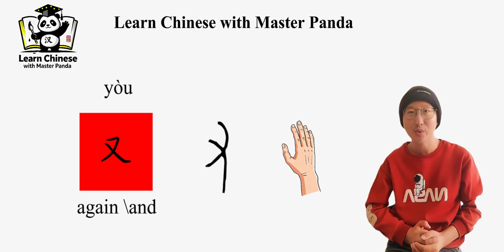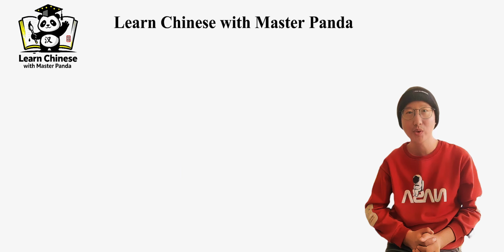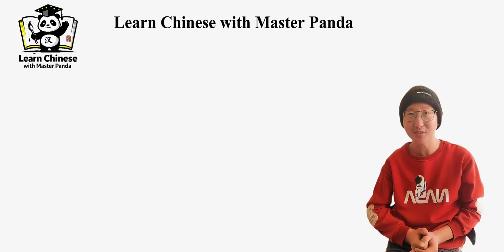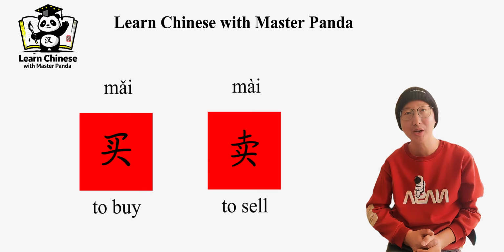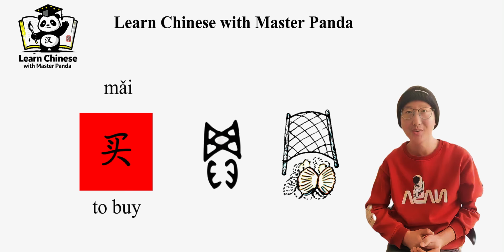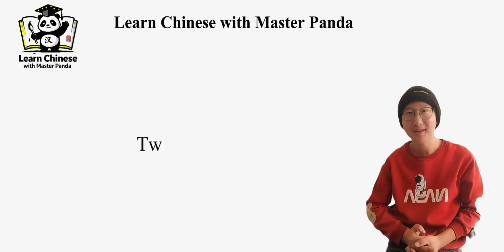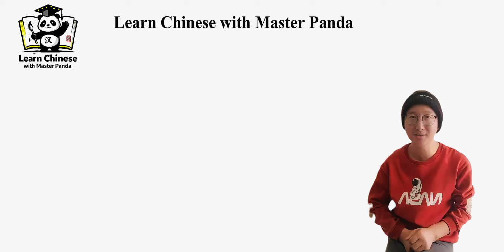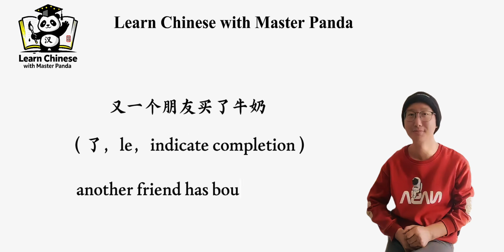Chinese Character course -lesson 5:又 友 多 买 卖” & their origins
👉In the full lesson of Chinese Character Course (Level 1), you will learn:
1. Two compound strokes begin with “横héng”: 横撇héngpiě & 横钩hénggōu
2. Six Chinese characters “又 友  多 买 卖” & their origins, stroke order and related vocabularies and sentences
3. Two ways to memorize a Chinese character